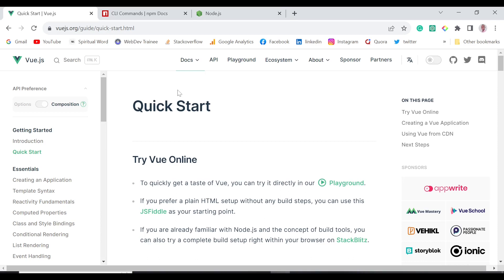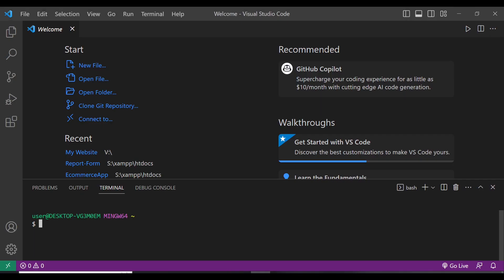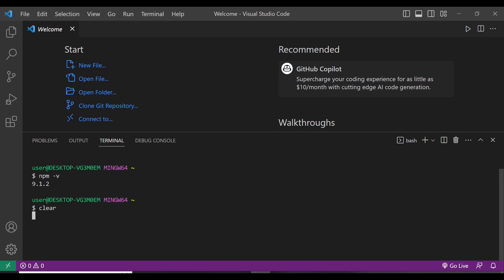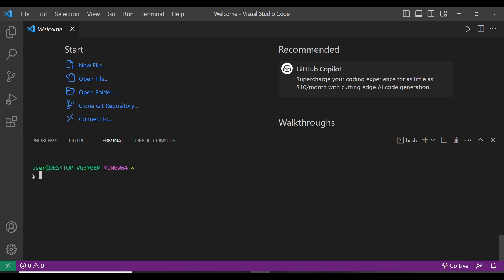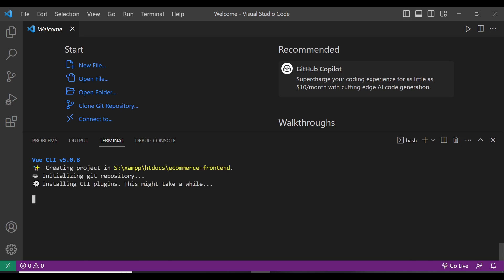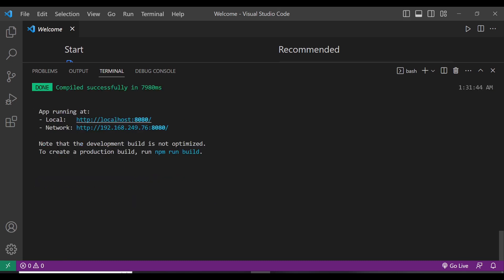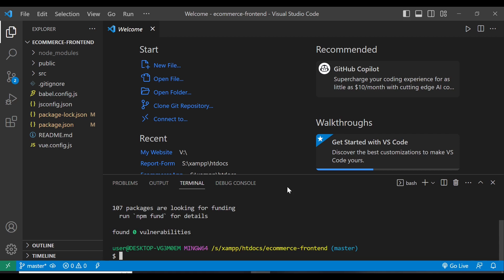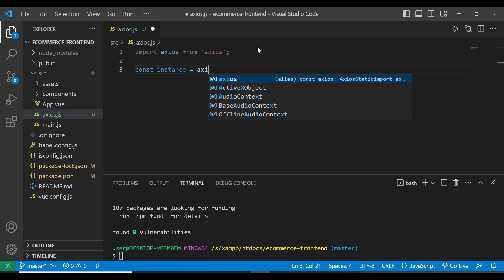Fullstack Ecommerce App: Create A Vue3 Js Project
In this video I will take you through the steps of installing Vue3 Js App.

Links